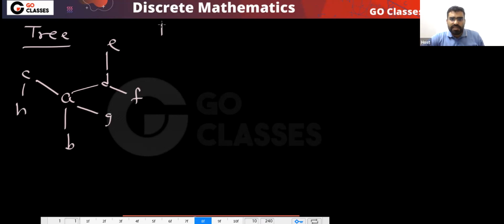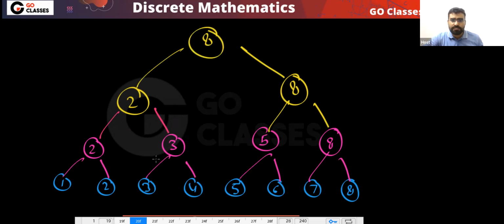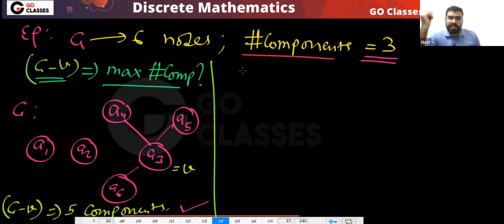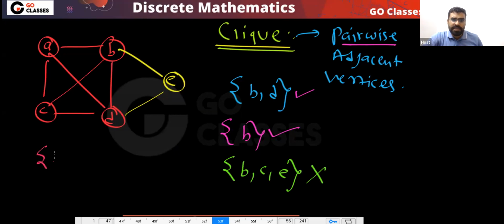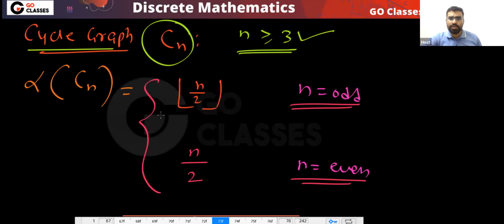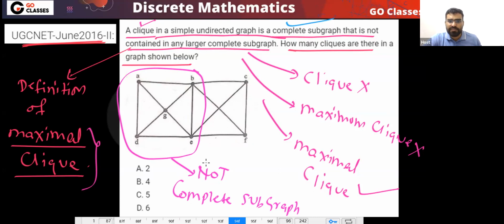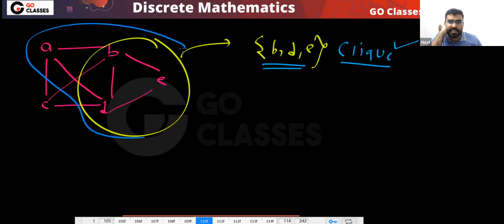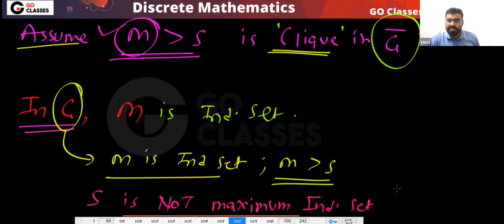Graph Theory Lecture 9 - Independent Set, Clique, Maximal Vs Maximum | Discrete Math | Deepak Poonia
Topics Covered:
Trees Questions
Rooted Tree Questions, Binary Tree Questions, Full Binary Tree Question
Independent Set, Clique

Join GATE Overflow Telegram Group for GATE CSE Doubt Discussions

Join GO Classes Telegram_Group for GATE CSE Doubt Discussions

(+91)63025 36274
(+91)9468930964